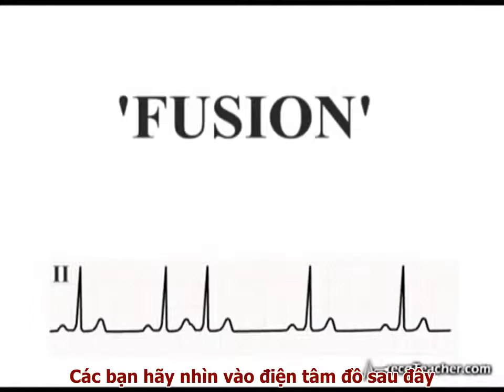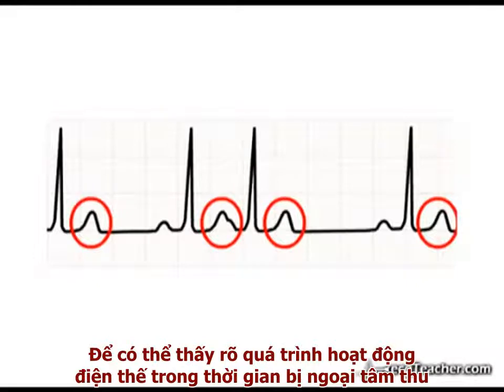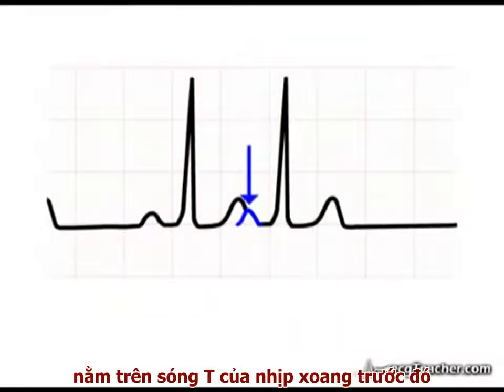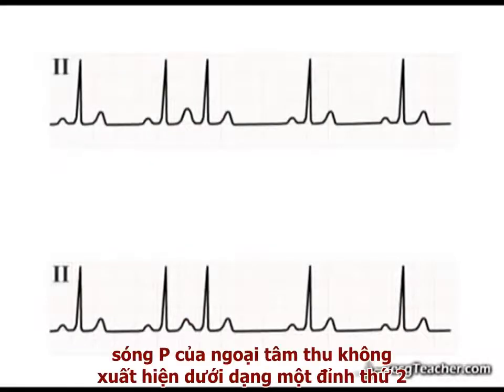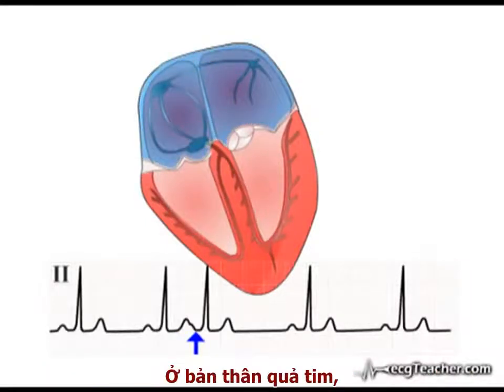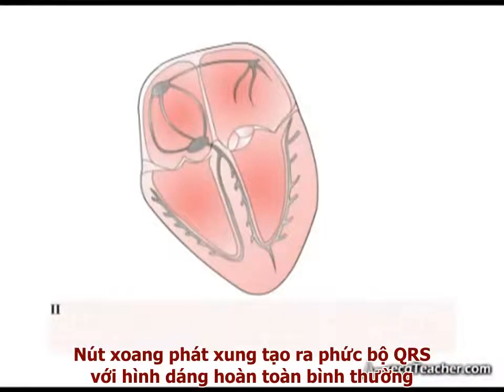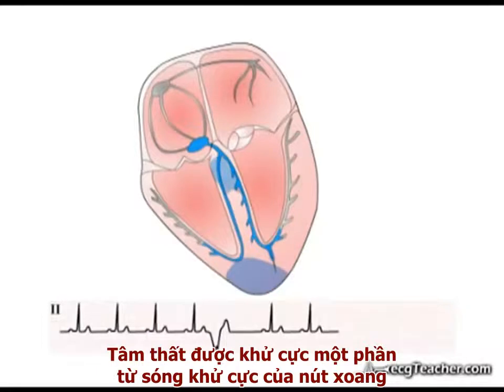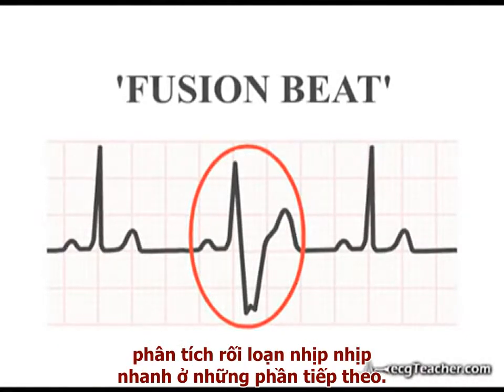4.3 điện tâm đồ Nhịp kết hợp